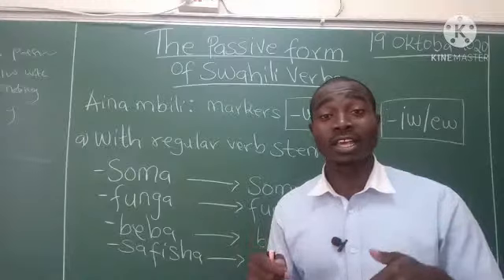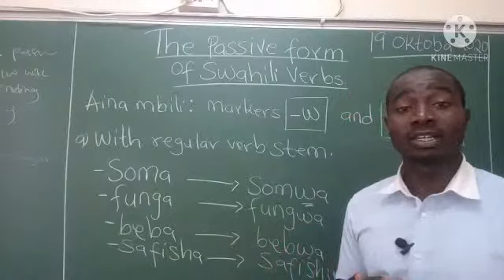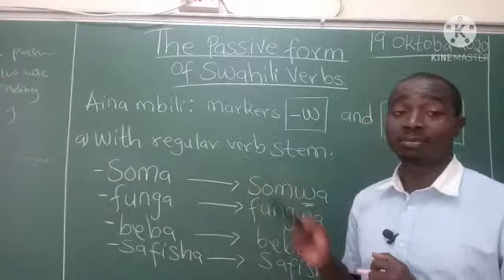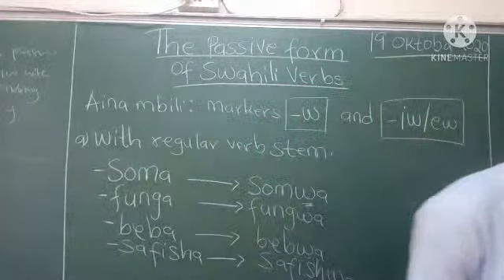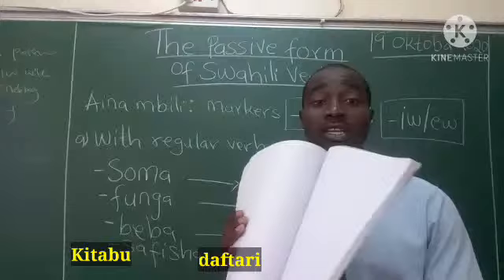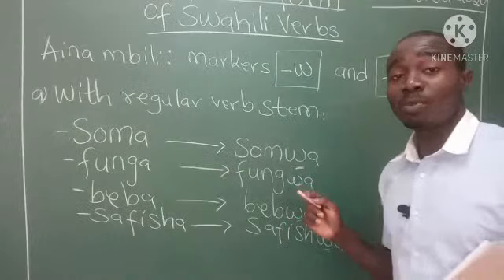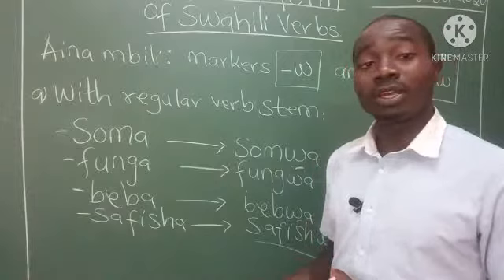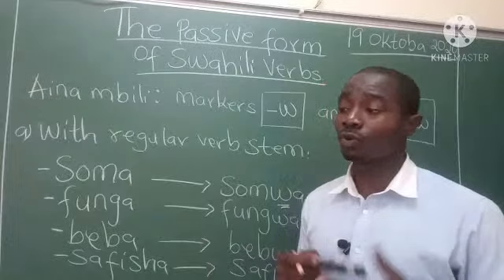The Passive Verbs in Swahili Part A